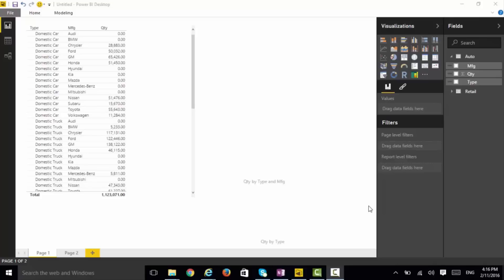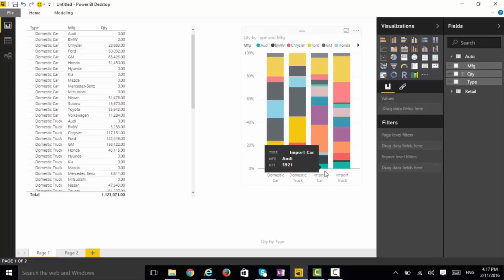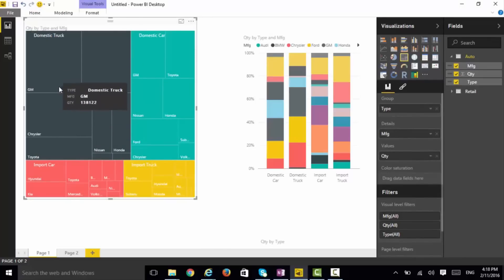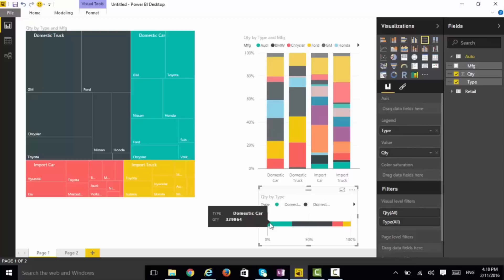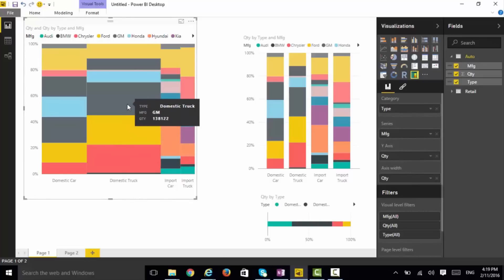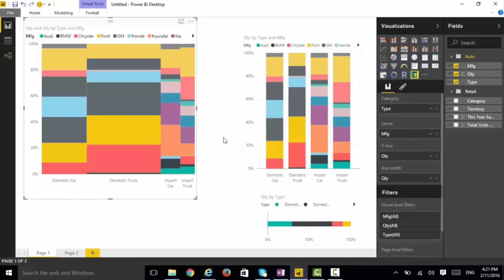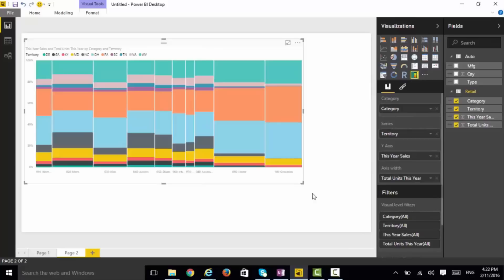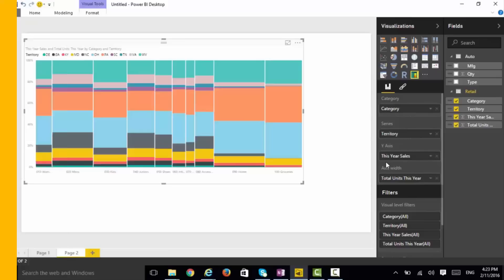Using custom visuals - Mekko Chart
Learn how to use the Mekko chart from the Power BI customs visuals gallery (visuals.powerbi.com).